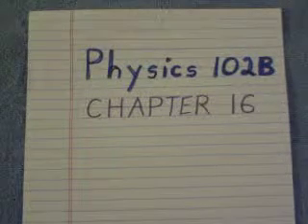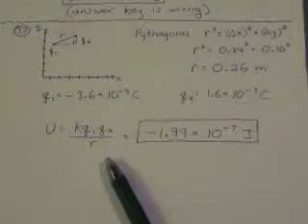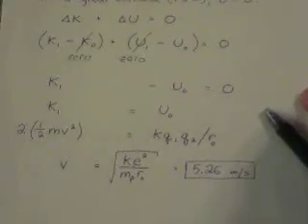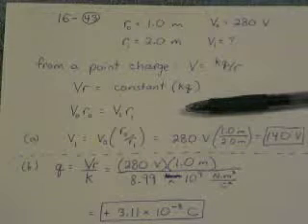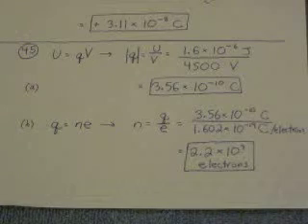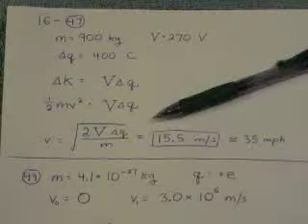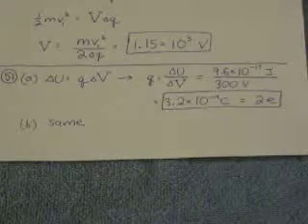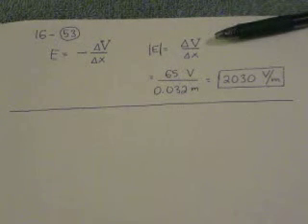PHYS 102B HW Chp 16 Part I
Porterville College - Professor Satko's PHYS 102B Chapter 16 homework, Part I: # 33, 37, 41, 43, 45, 47, 49, 51, 53